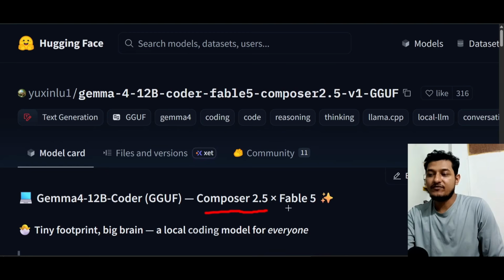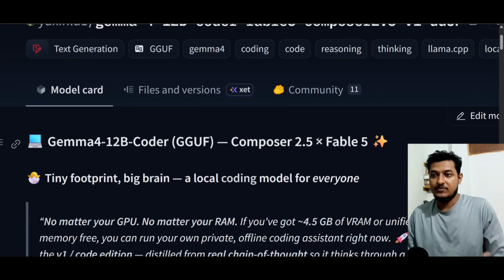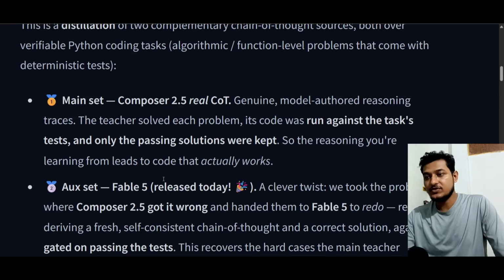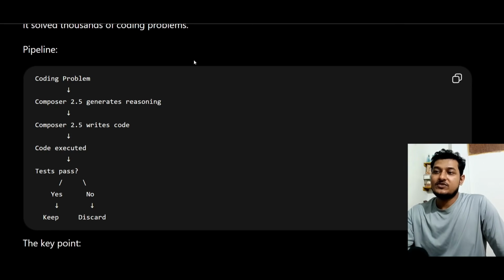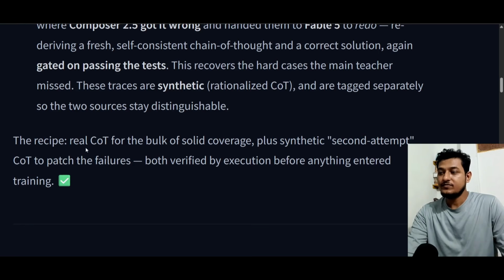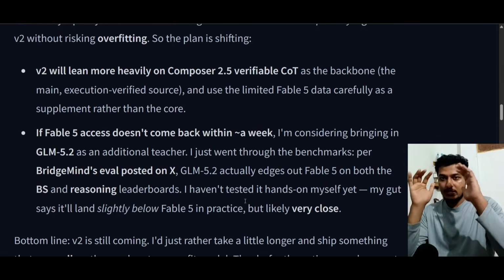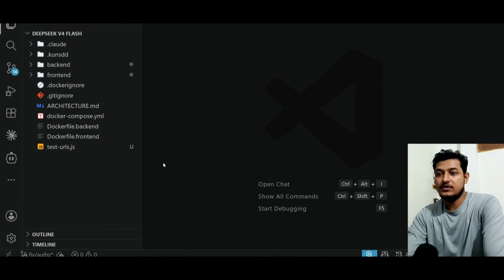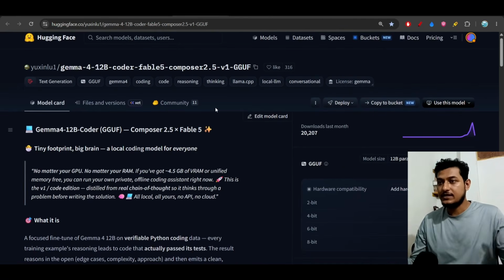Gemma 4 + Fable 5 + Composer 2.5 = The Ultimate Local AI Coding Model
This Gemma 4 12B fine-tune was trained on execution-verified code, keeping only examples that passed real tests. Powered by Composer 2.5 and Fable 5 reasoning data, it aims to deliver cleaner logic, better debugging, and more reliable code generation than typical coding models.